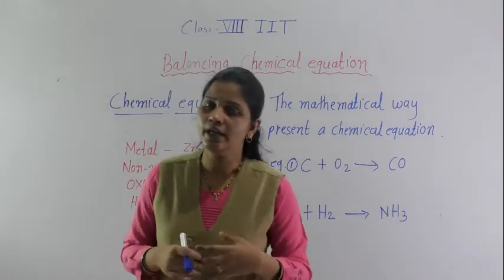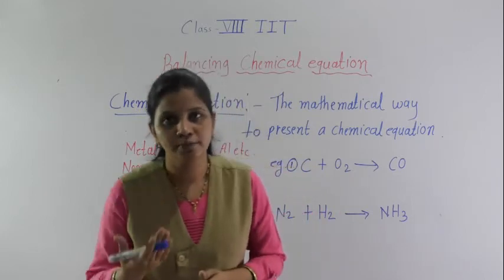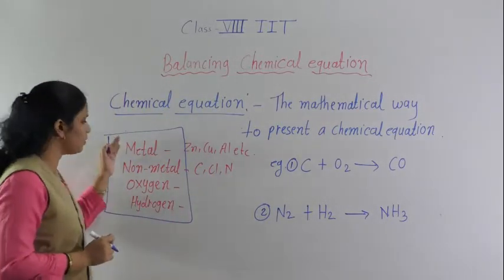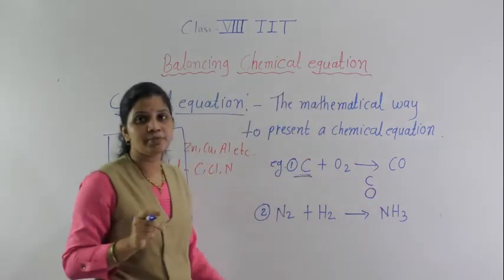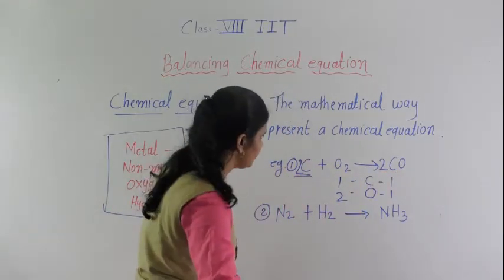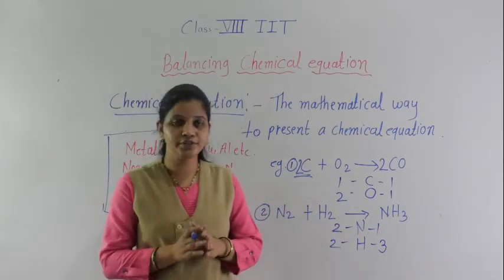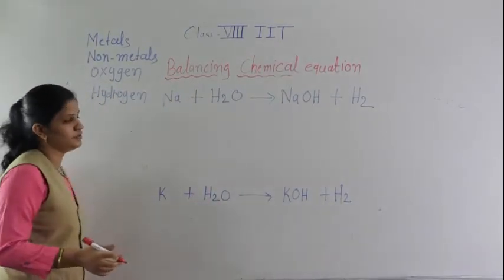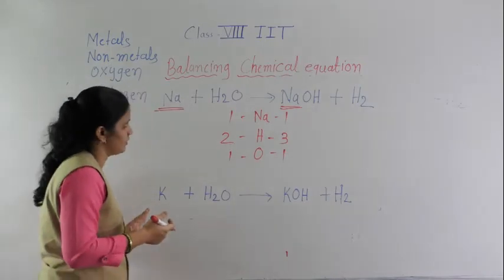class viii iit balancing chemical equation -1